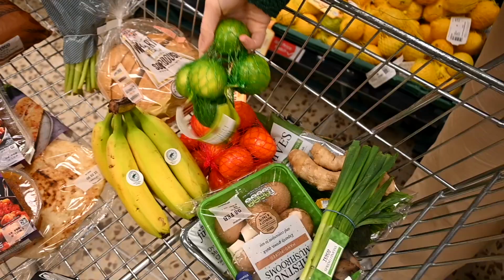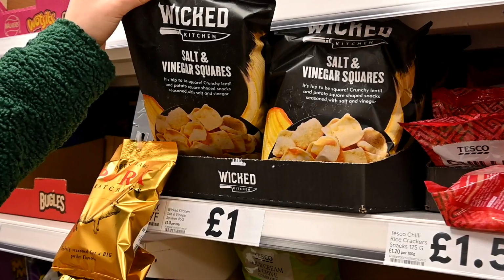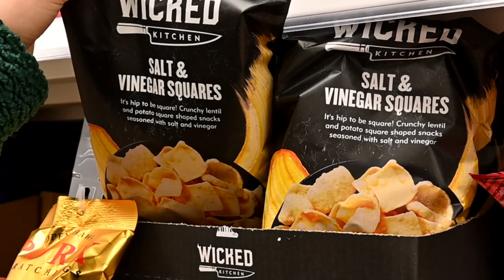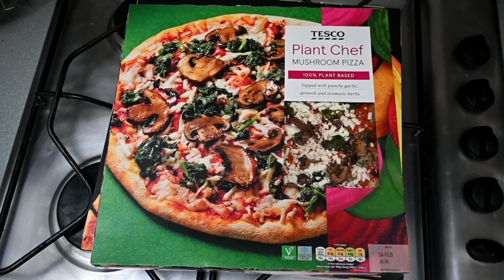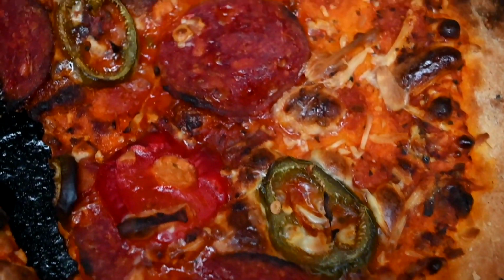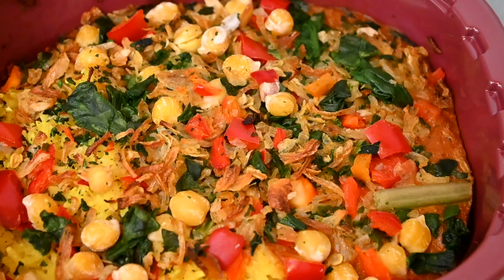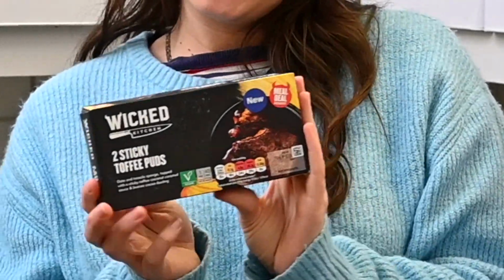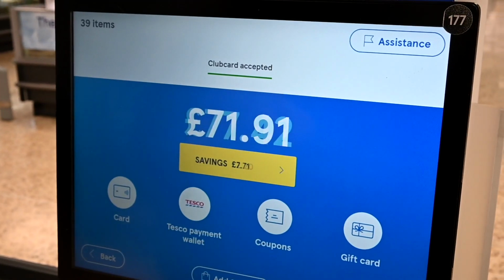You can get all this amazing vegan stuff from Tesco!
We're back with another food shop, this time we're at Tesco, reviewing their Wicked Kitchen range, plus shopping for an Indian 'fakeaway' and more!

Come with us to see what the vegan options are like at Tesco, plus a look at what we eat in a day whilst trying some of the Wicked Kitchen range.

- Come and say hey!

Chapters:
0:00 - Intro
2:26 - Food shop
5:05 - Trying the snacks
7:12 - Pizza time
10:12 - Indian 'fakeaway'
13:15 - Do we rate Wicked Kitchen?
16:29 - Outro